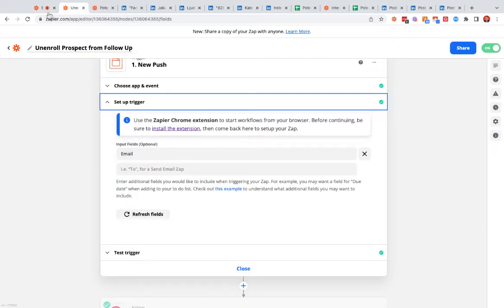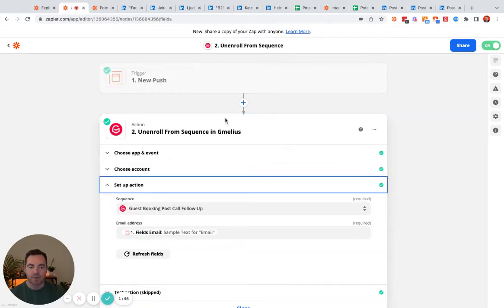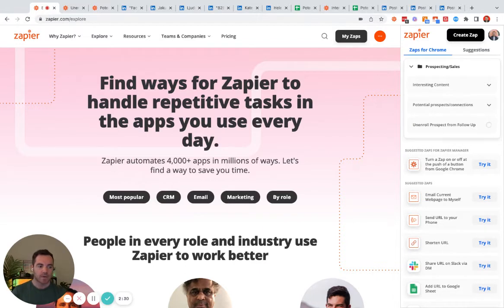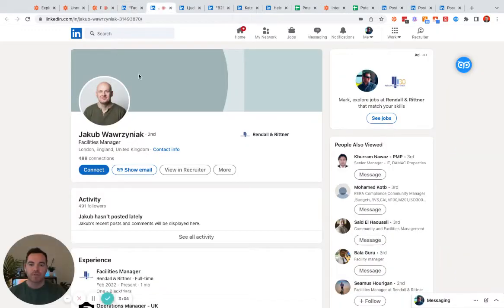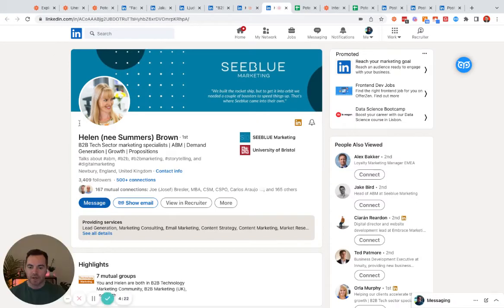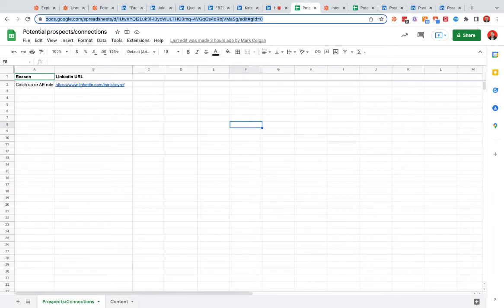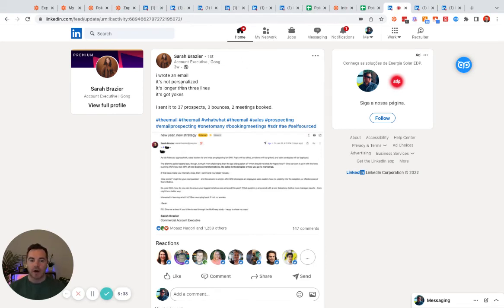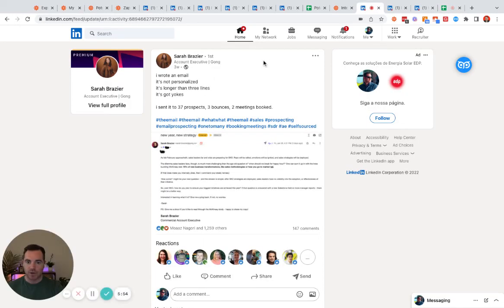Want Automation Freedom? Learn How to Trigger Anything with Zapier Now